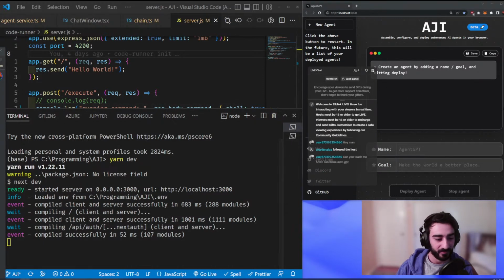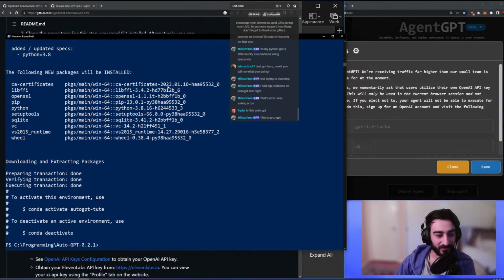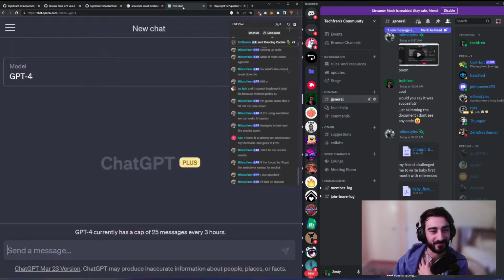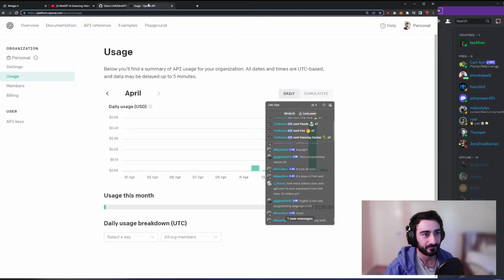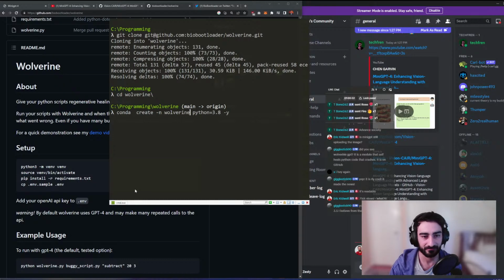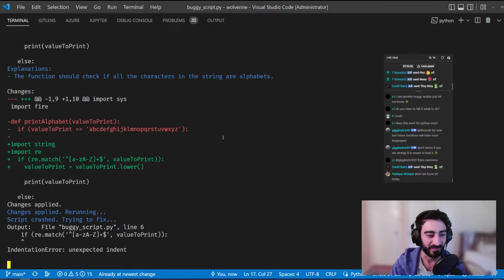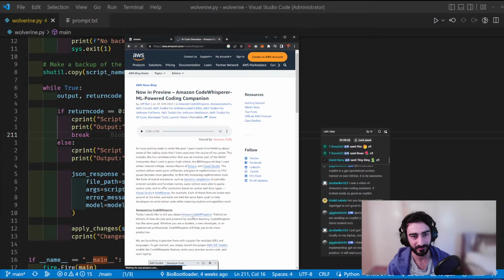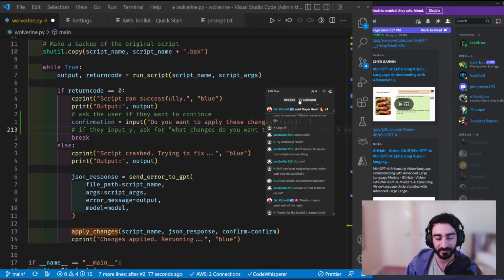ChillGPT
00:01:01 -   Techfren live: Auto GPT installation tutorial for Windows
00:09:49 -   Tutorialing @techfren's "Auto GPT" platform setup with api/requirements and windows install in Powershell
00:17:23 -   Setting up Auto GPT with Anaconda and PIP install
00:25:12 -   Investigating browser automation technologies with Auto GPT features.
00:34:38 -   Timestamp: techfren discusses GPT and different automation software
00:45:07 -   Miles and Eric discuss open source AI models and ways to combine them with everyday apps.
00:53:26 -   TechFuel discusses Wolverine GPT, which self-heals Python code, with Kiku and Stick.
01:02:18 -   Trying to run Wolverine + debugging python script with GPT
01:13:37 -   Testing Wolverine debugging tool with buggy JavaScript file
01:22:50 -   Testing out code translation and fixing with new code assistant tools - chat GPT, Copilot and Amazon Code Whisperer.
01:31:55 -   Exploring code Whisperer as @techfren livestreams